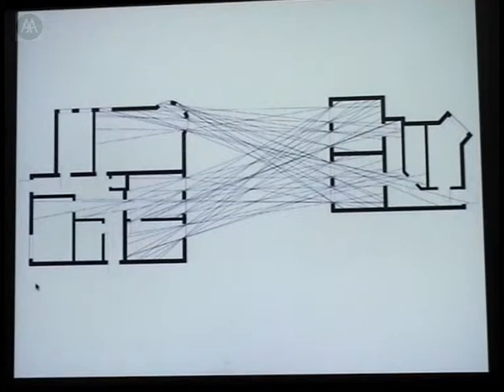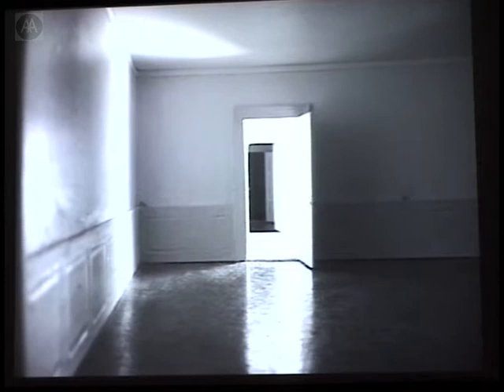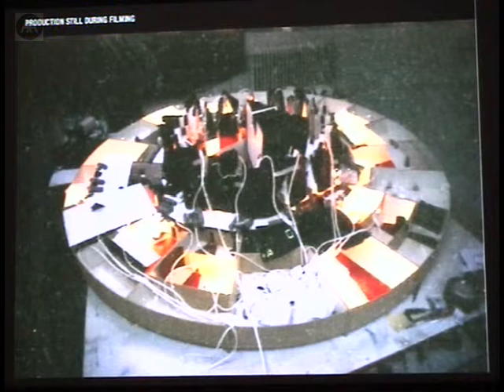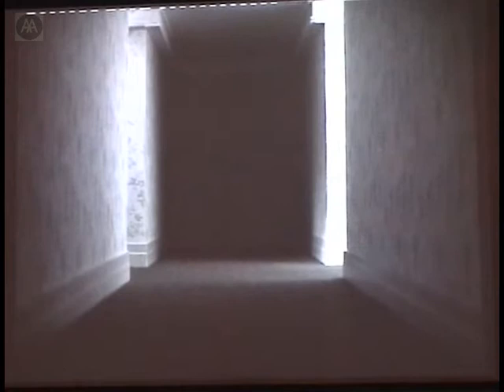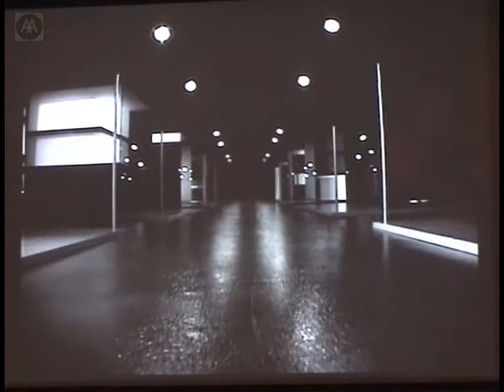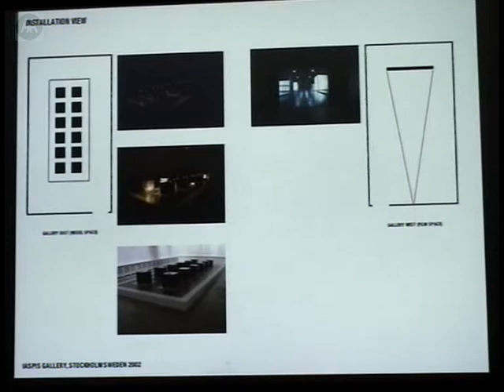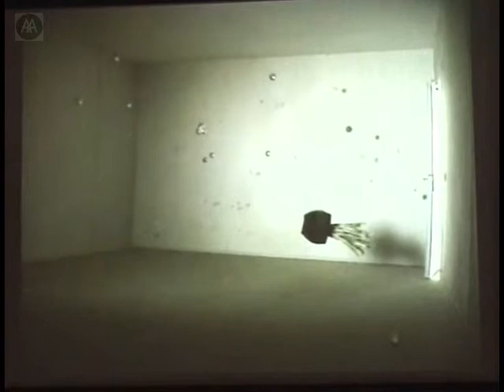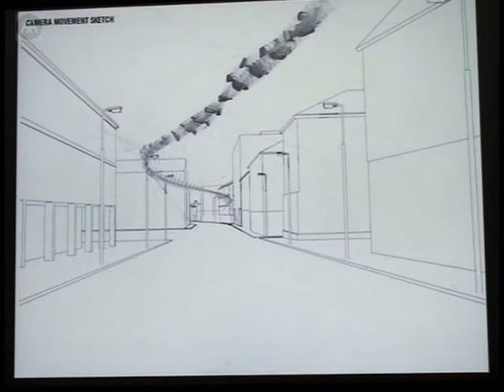Jonas Dahlberg - Artist Talk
Jonas Dahlberg in conversation with Parveen Adams.

Jonas Dahlberg showed at the 2003 Venice Biennale and represented Sweden at the Sao Paulo Biennale in 2004. Much of his film and video work deals with the disturbing continuities between what we see and how we understand the depiction of an object. His film, Invisible Cities, which takes its title from Italo Calvino's novel, is an ongoing project concerned with the interactions between transparency and opacity and between the centre and the periphery.